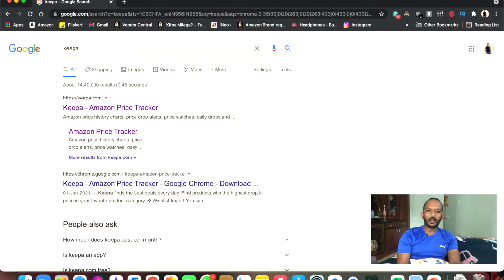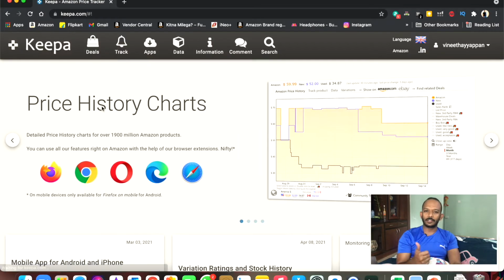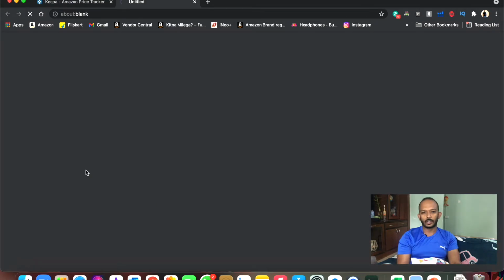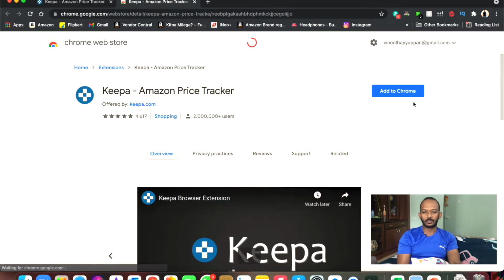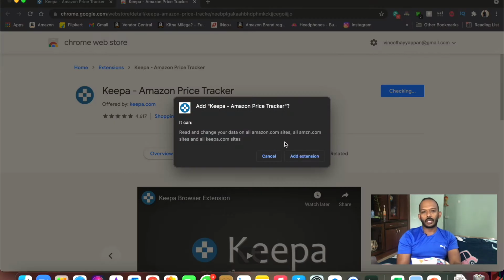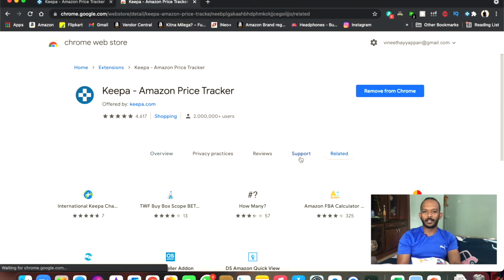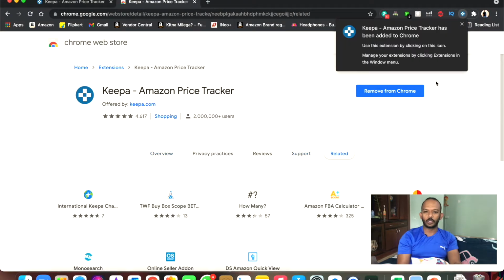Shop smart online using the Plug ins which help you to save money | How to track prices online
Biggest e-commerce sale events are starting from July and how to save money on your purchases.

Today i am giving you some plug ins which can help you to track the online prices on Amazon and Flipkart,

Keep supporting me so that i can give more tips to you every week.